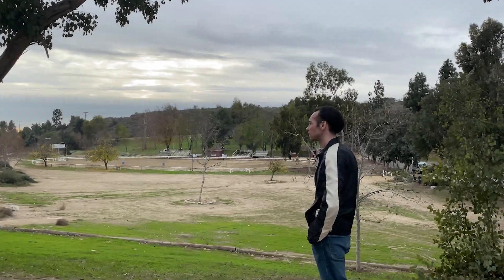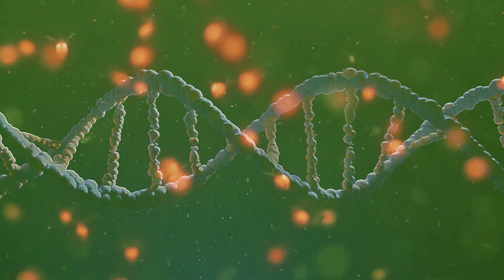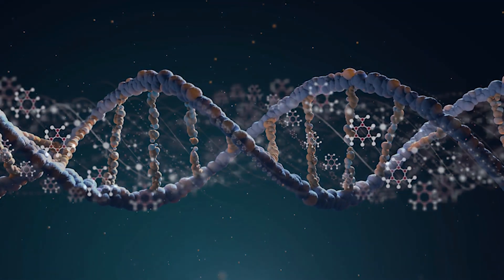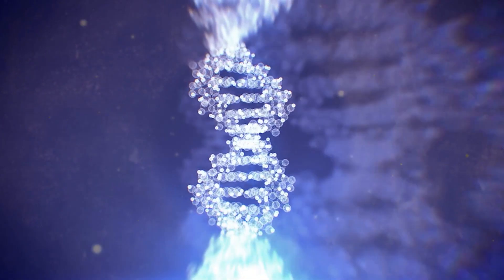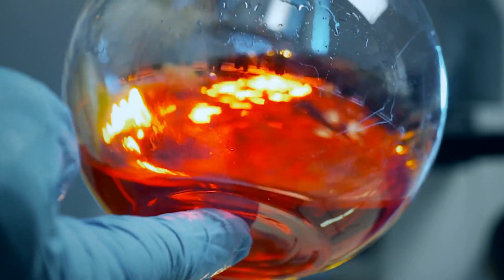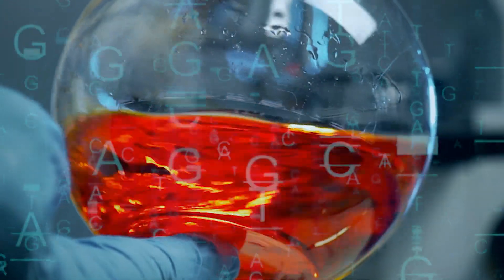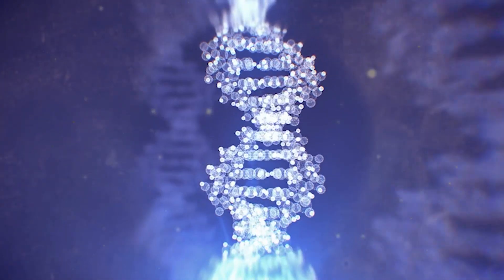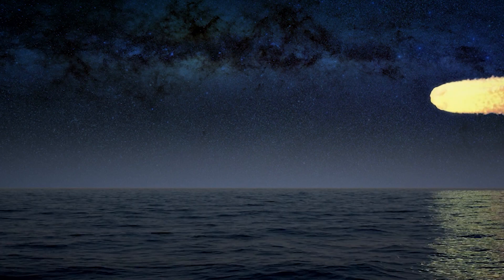Who Built The Building Blocks? On The Origin of Life, Miller-Urey Experiment & Panspermia Hypothesis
The Earth formed roughly 4.5 billion years ago and not long after that, something strange and mysterious happened.

Life sprang up like a wildfire. It wasn’t the gradual process one might imagine. It seemed to happen all the sudden, out of the blue.  As soon as the earth’s surface cooled down from molten rock, the first organisms emerged somehow out of nowhere.

Life just seemed to switch on.

The prevailing theory is that lightning struck mineral-rich waters on volatile early Earth and that the electrical energy from the strikes turned those minerals into the building blocks of life. Scientists refer to this as the “primordial soup.”

The wide acceptance of this theory is due in large part to the famous Miller-Urey experiment.

In 1952, a graduate student named Stanley Miller and his thesis advisor simulated the conditions of early Earth by sealing water, methane, ammonia and hydrogen in a 5-liter glass flask. Then they applied electrical sparks to the mixture to simulate lightning.

What they observed seemed miraculous.